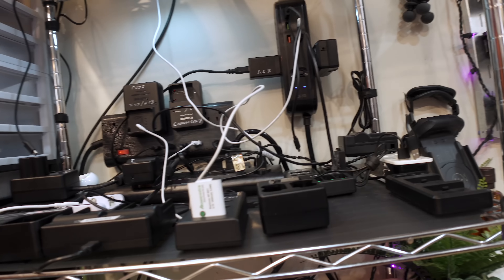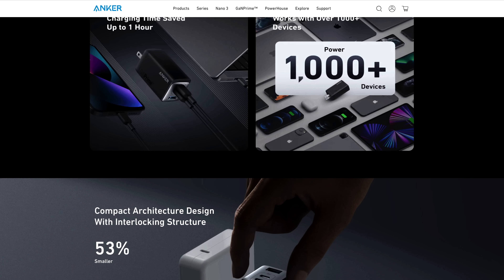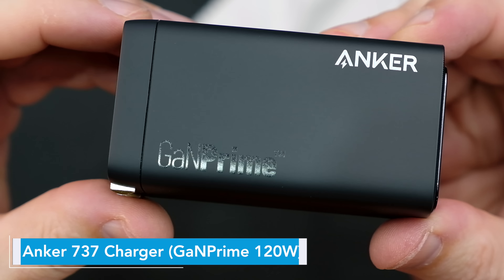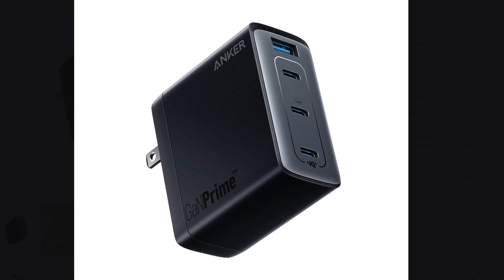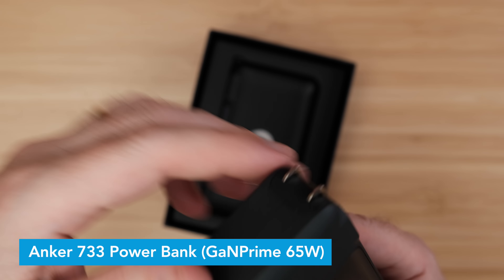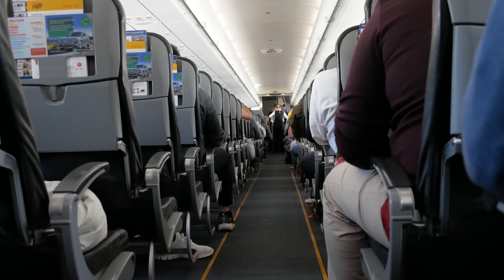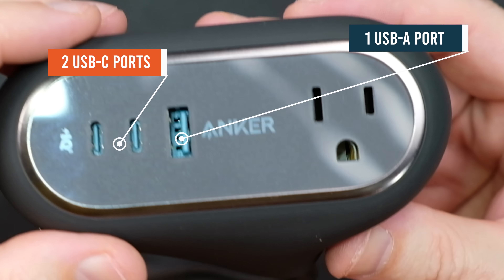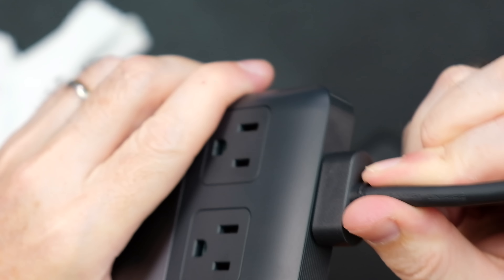Anker GaNPrime Series 7 - GREAT Chargers for Your Devices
Review of Anker’s new GaNPrime chargers, power banks, and charging stations for multiple devices. The GaNPrime 615, 727, 733, 735, 737, and 747 increase your productivity by being able to quickly charge multiple devices at once.

00:00 | Intro and Welcome
00:16 | About Anker Products
00:33 | Anker GaNPrime Series 7
01:19 | Anker 735 Charger
01:55 | Anker 737 Charger
02:18 | Anker 747 Charger
03:52 | Anker 733 Power Bank
04:30 | Anker 615 USB Power Strip
05:56 | Anker 727 Charging Station
08:05 | Conclusion and Summary

1.
2.

PRODUCT REVIEW OR TO SEND SOMETHING:
pal2tech
1227 North Peachtree Parkway 165
Peachtree City, GA 30269
United States